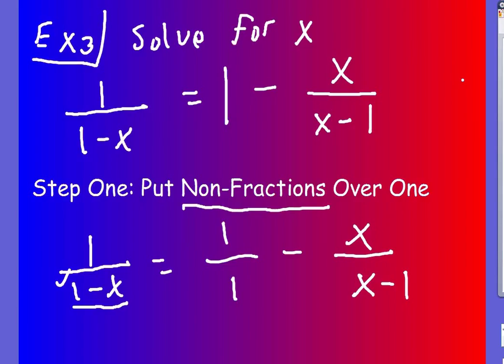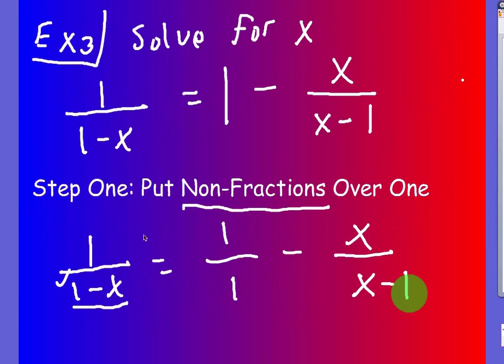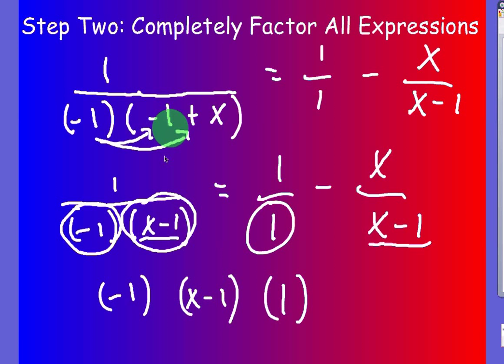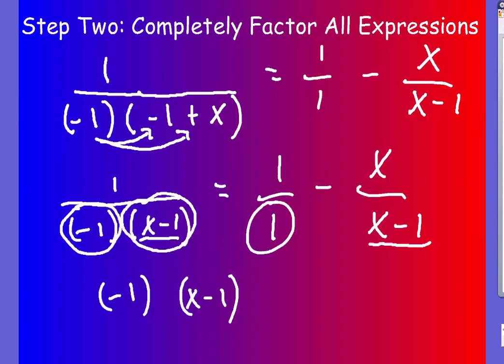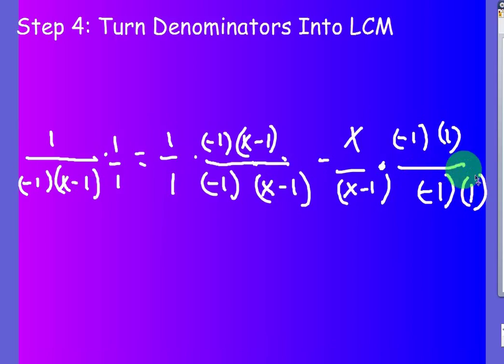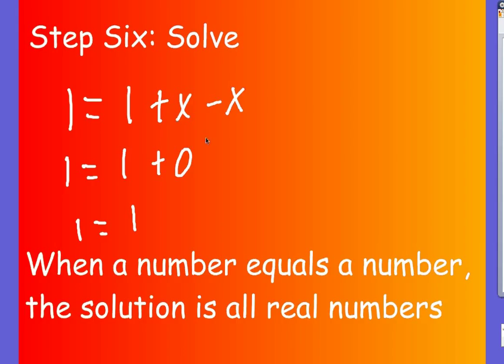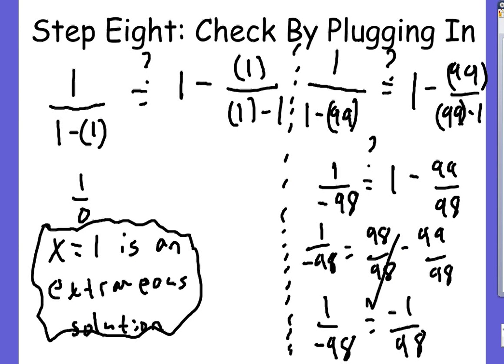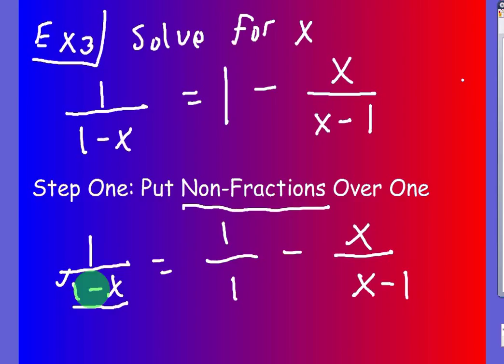Solve Rational Equations (Polynomial Denominators) (Ex 3)